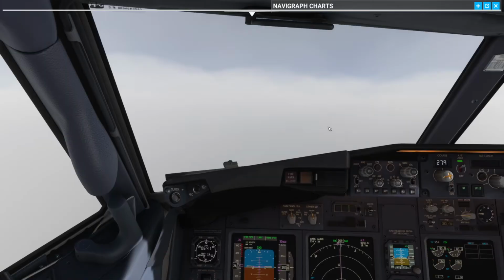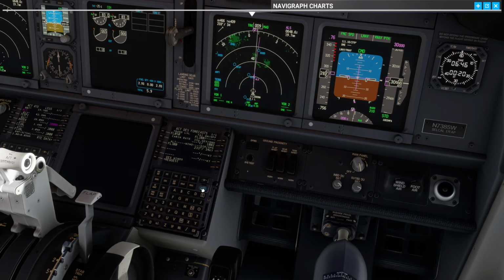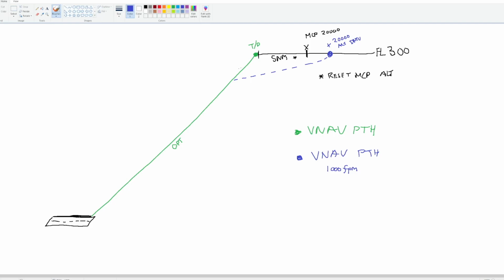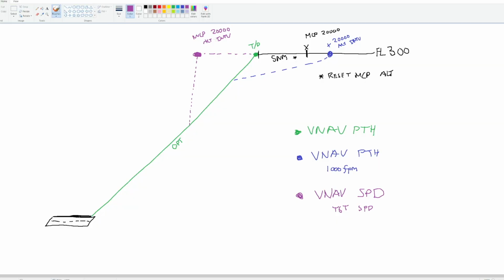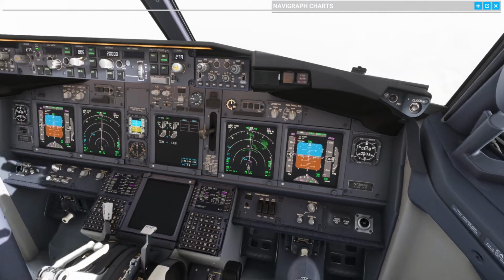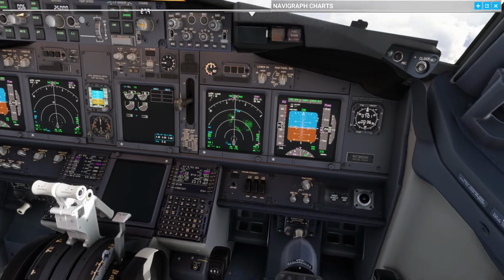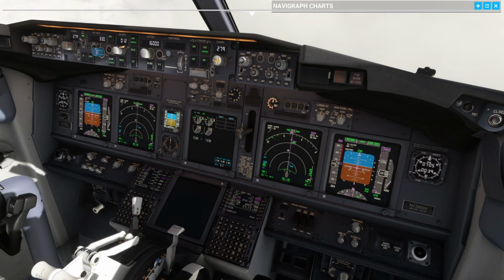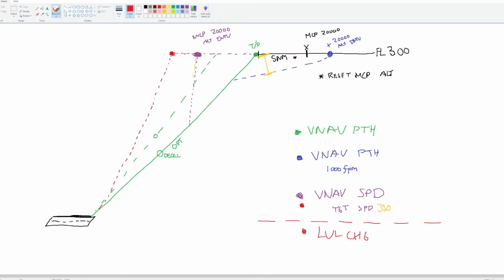How to VNAV like a pro - B737 VNAV Simplified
In this video I am demonstrating VNAV PTH, VNAV SPD and how to use it for your flight sim.

Let me know if you learned a thing or two in the comments below!

What do you want me to do a video on next time?

If you are a pilot in training, adhere to your provided manuals and official documentation.